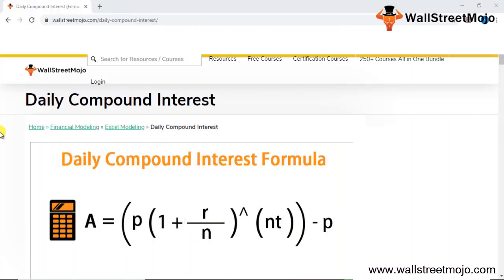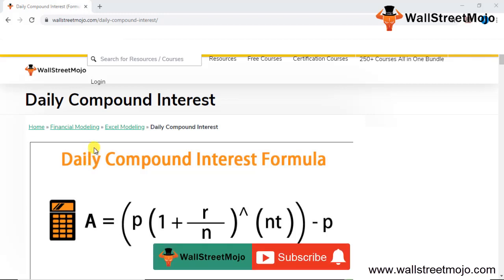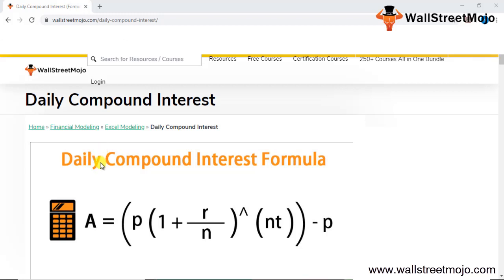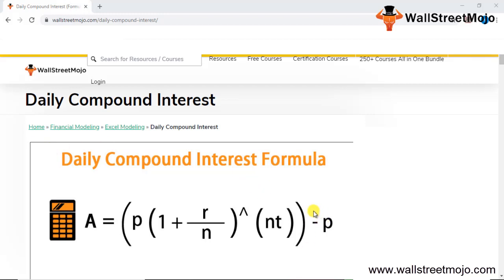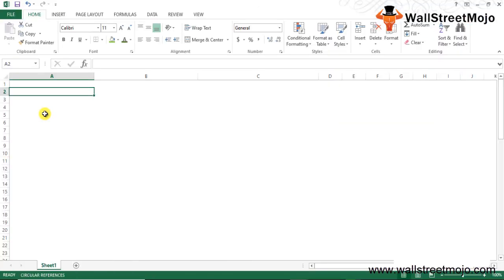Daily Compound Interest (Formula) | Step by Step Calculation with Examples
In this video on Daily Compound Interest, here we discuss how to calculate daily compound interest along with its formula and practical examples.

𝐖𝐡𝐚𝐭 𝐢𝐬 𝐃𝐚𝐢𝐥𝐲 𝐂𝐨𝐦𝐩𝐨𝐮𝐧𝐝 𝐈𝐧𝐭𝐞𝐫𝐞𝐬𝐭?
Daily compounded interest means interest is accumulated on a daily basis and is calculated by charging interest on the principal plus interest earned on a daily basis and hence is higher than interest compounded on a monthly / quarterly basis due to high compounding frequency.

A=(P (1+r/n)^(nt)) – P

The bank borrows a total of $5000 where the interest rate is 7% and the balance is borrowed for a term of 3 years. Let's figure out how much the bank will measure the compounded interest on the loan provided.

From above given data we get,

Principle = $5000,  Annual Interest  = 7%,    N = 365,   Time(years) = 3

=($5000*(1+7/365)^(365*3))-$5000
= 1168.27

To know more about the 𝐃𝐚𝐢𝐥𝐲 𝐂𝐨𝐦𝐩𝐨𝐮𝐧𝐝 𝐈𝐧𝐭𝐞𝐫𝐞𝐬𝐭, you can go to this 𝐥𝐢𝐧𝐤 𝐡𝐞𝐫𝐞